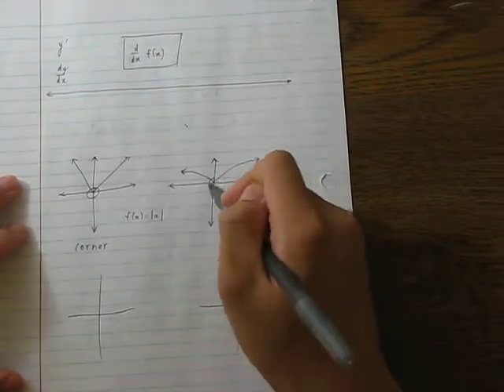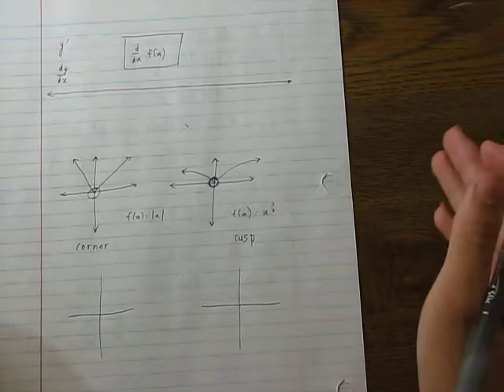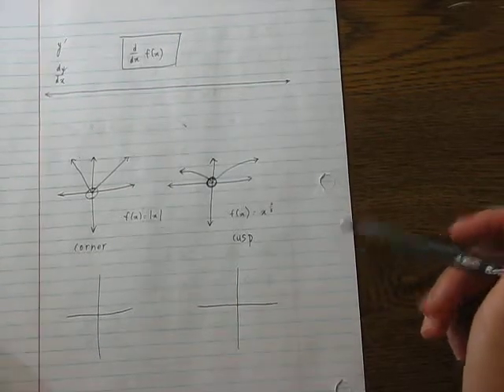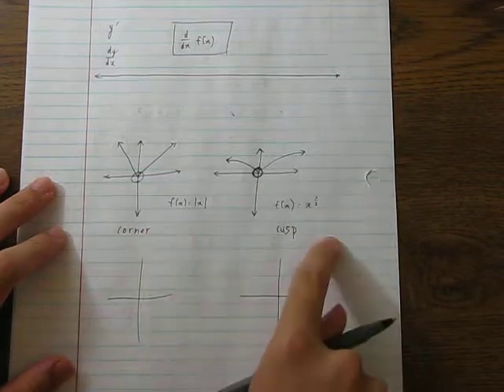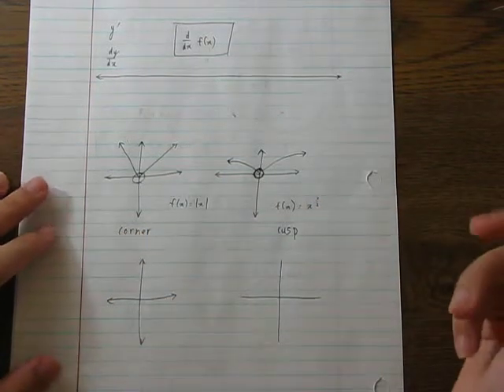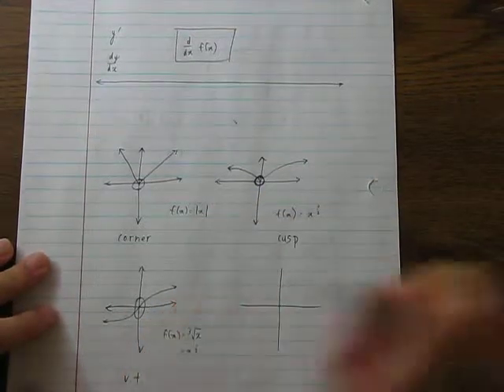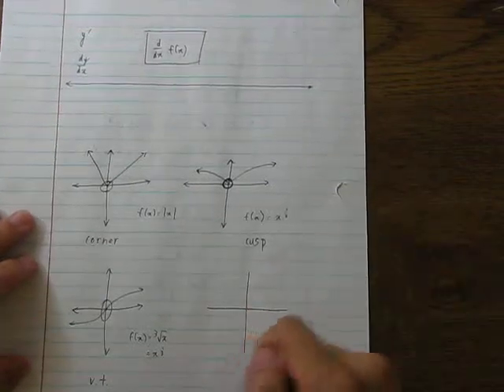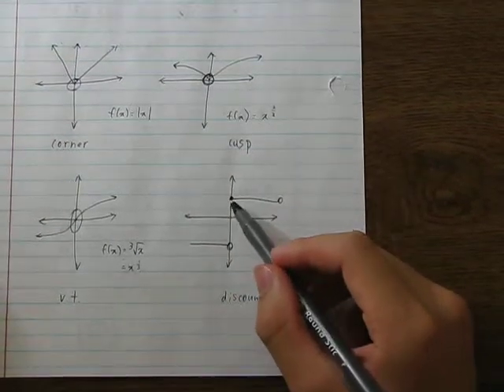Chapter 3 Section 1 - Derivative of a Function, Part II